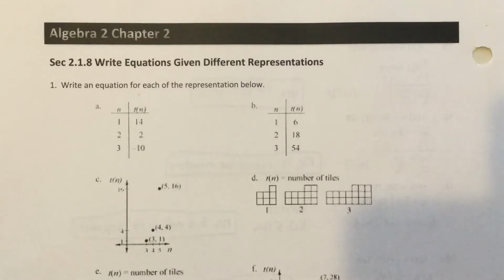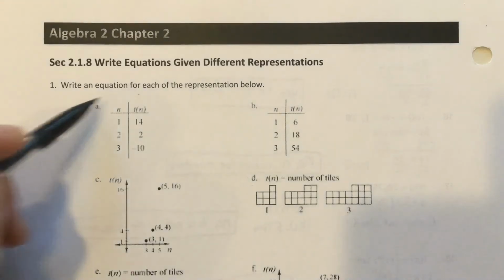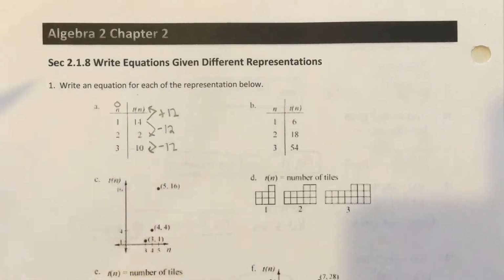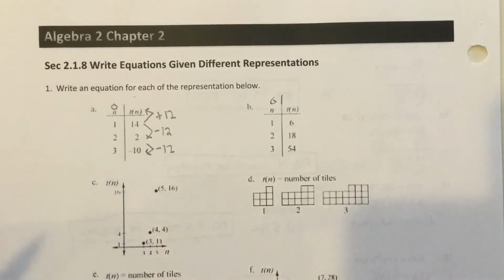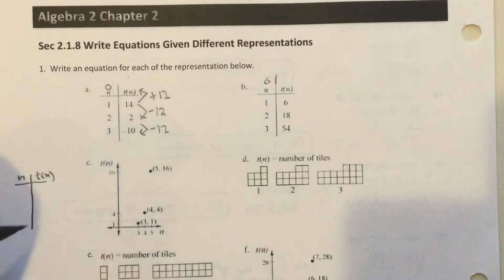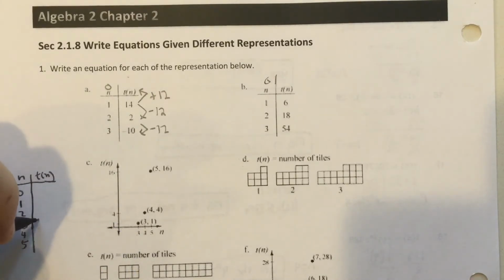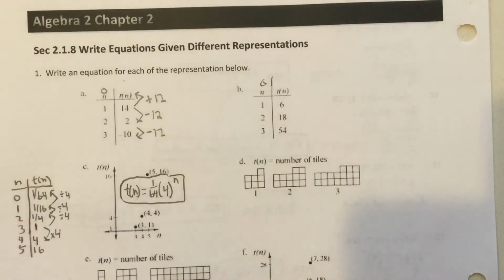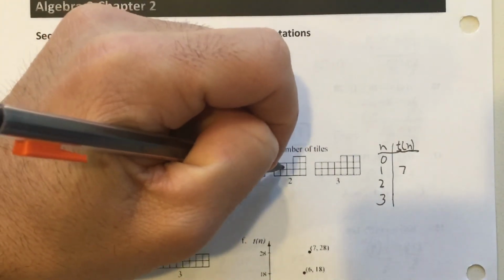Sec 2.1.8 Writing Equations Given Different Representations